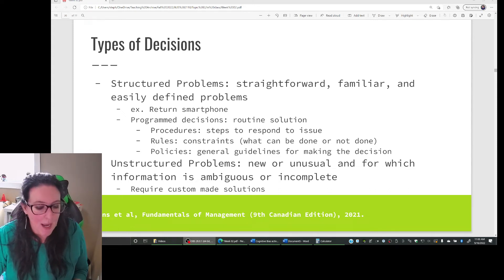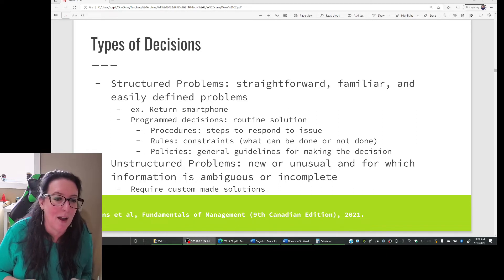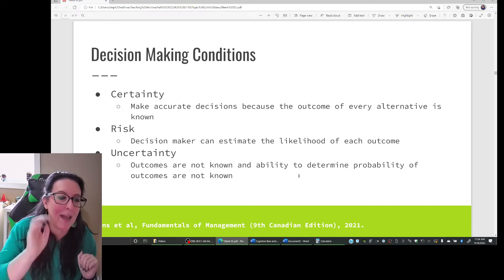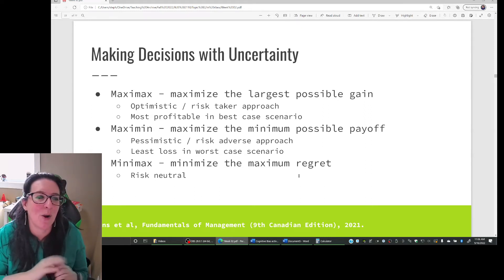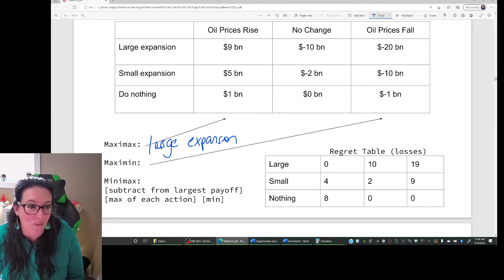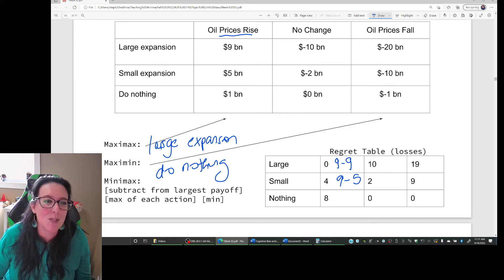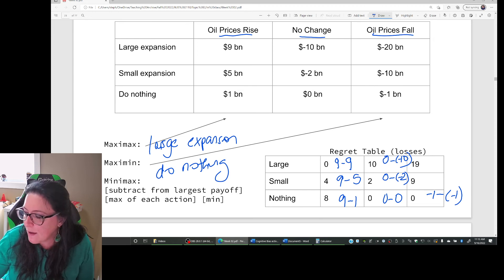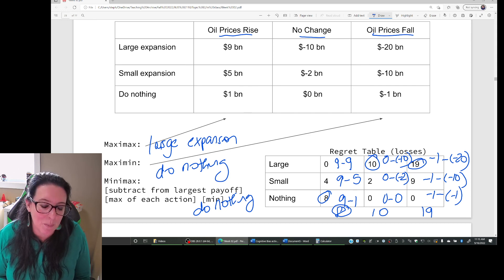Decision Making with Uncertainty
The types of decisions (structured and unstructured) impact decisions. So does the level of uncertainty. This video practices using the maximax, maximin, and minimax methods for making decisions when there is uncertainty.